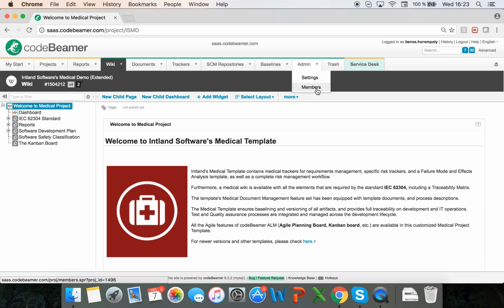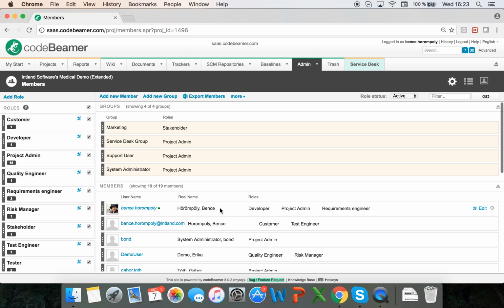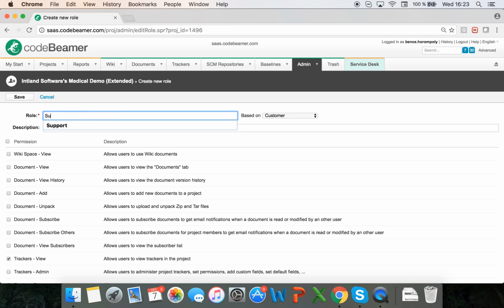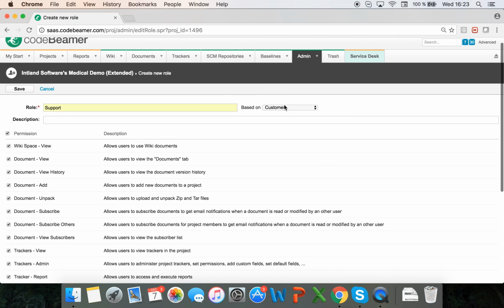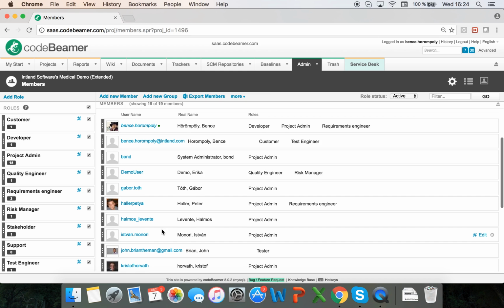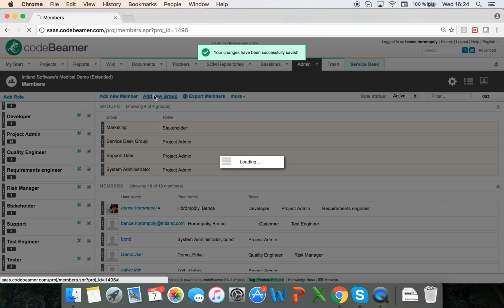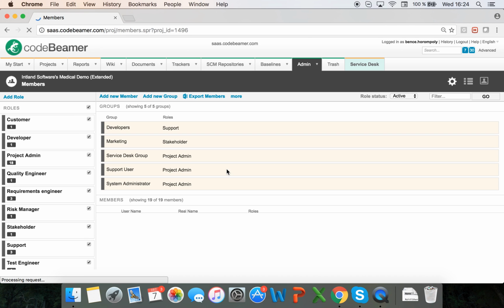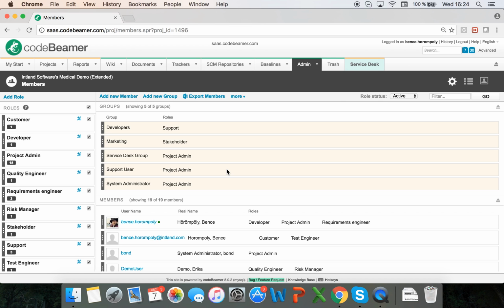Permissions via Roles and Groups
Setting up and customizing different user roles and groups allows you to map your organization’s structure into codeBeamer groups. In this video, we’ll explain how to set up new roles, customize their permissions (rights and views), and assign members to these new roles.

In this video, you’ll learn how to:

- Set up a new user role
- Customize the permissions (rights, views) of the new role
- Assign new members to that role